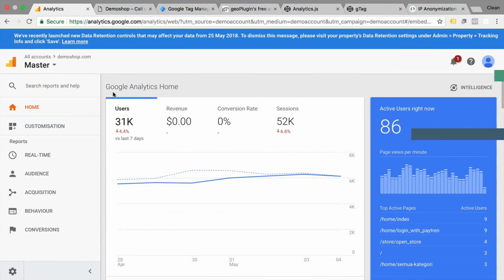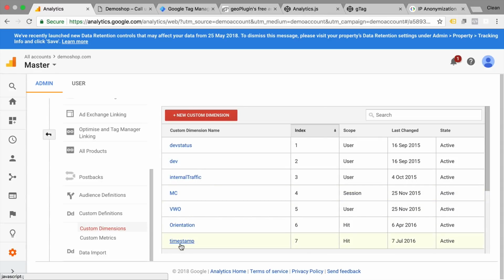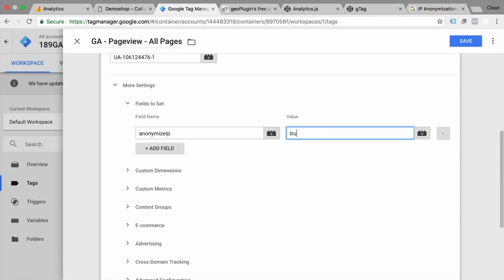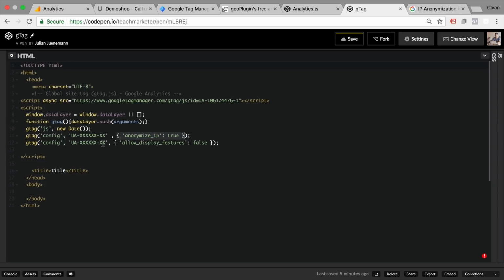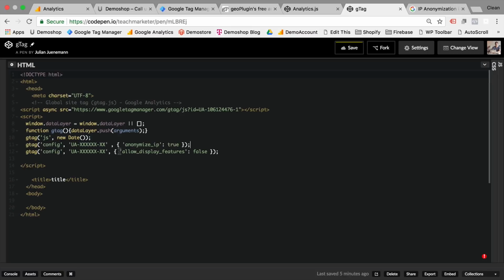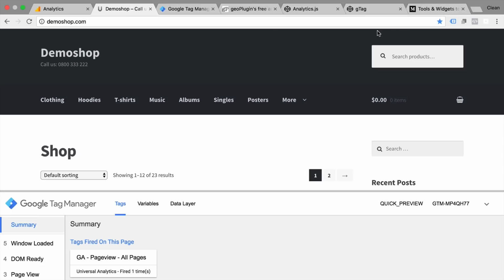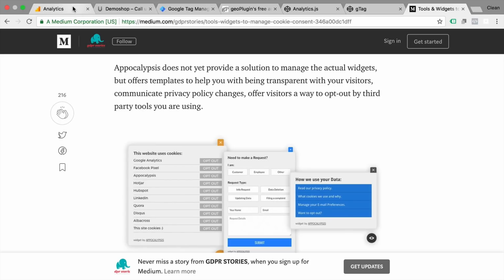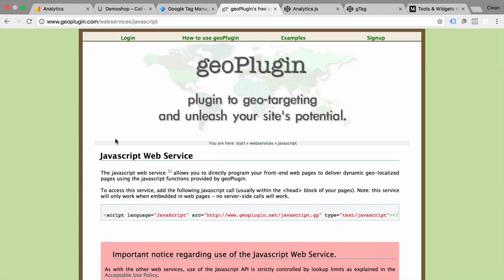GDPR and Google Analytics - What do you need to change?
GDPR is coming to all of us. How can we get our Google Analytics ready for the privacy changes? There are a few things you need to take care of to be compliant. In this video we are going to have a look at those changes.

1. Avoid PII in GA
2. Anonymize IP
3. Disable Display Features
4. GA Cookies

OUTLINE:

00:00 - Intro
02:00 - Avoid Personal Identifiable Information (PII) in GA
03:54 - Anonymize IP Feature
06:27 - Disable Display Features
08:48 - Google Analytics Cookies
13:12 - Summary